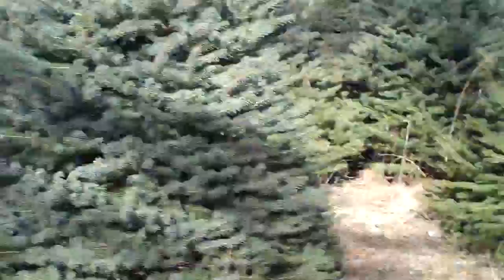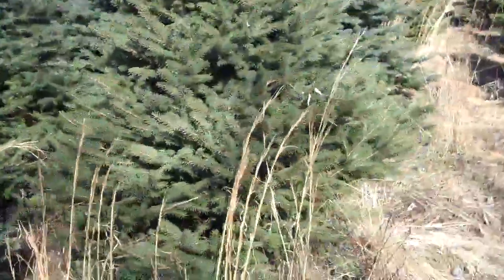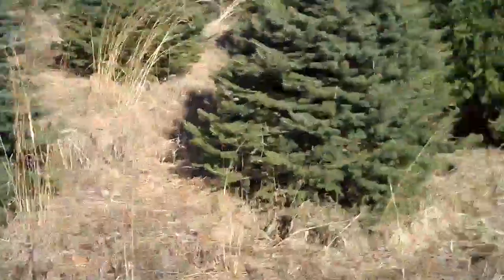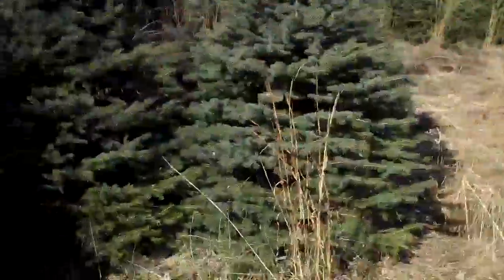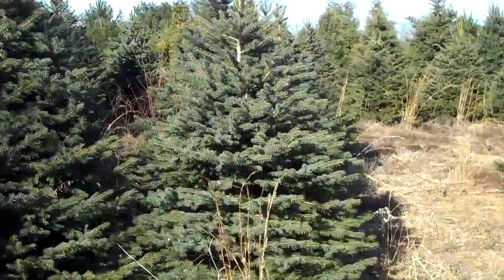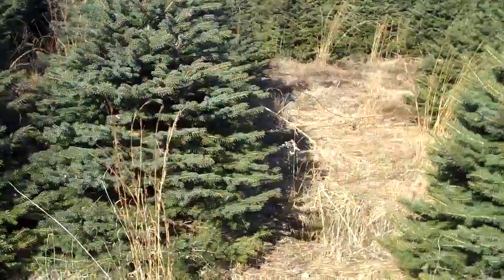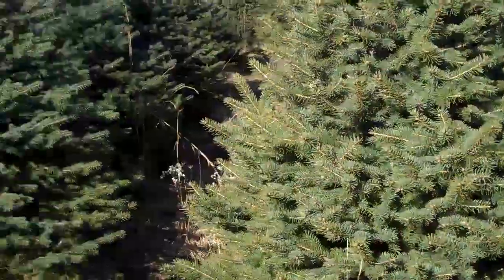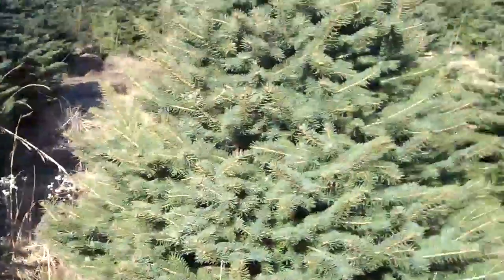Colorado Blue Spruce for sale; Chris Orser Landscaping